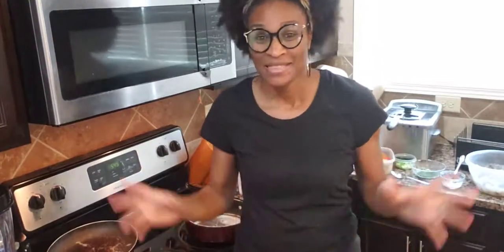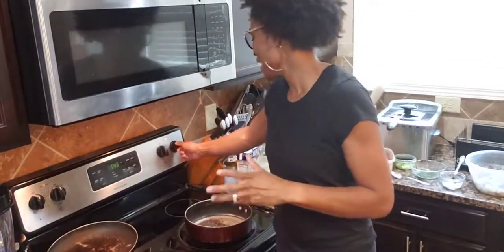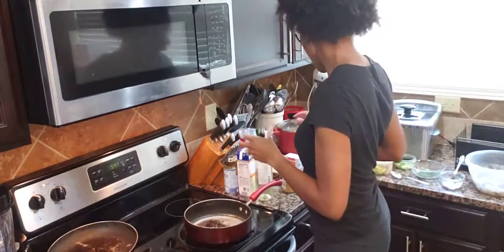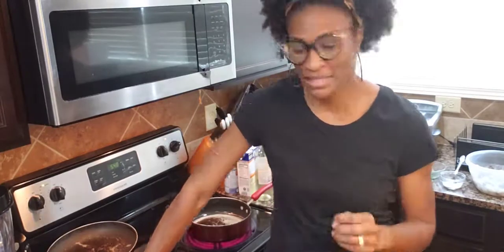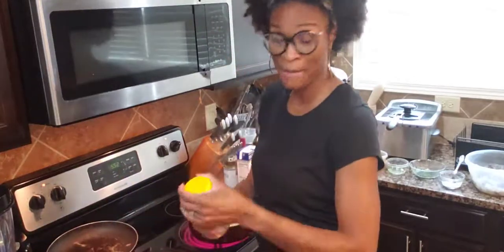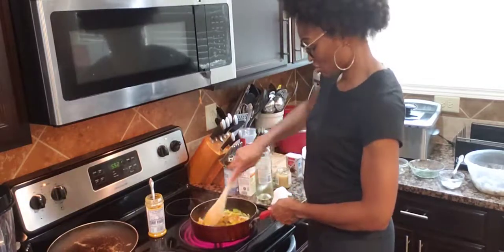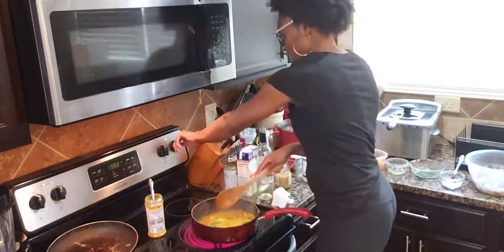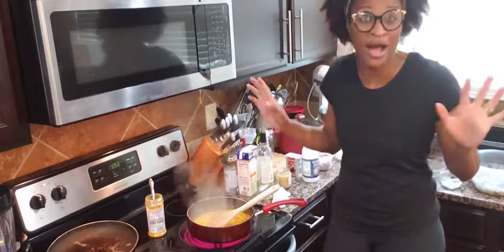Curry Shrimp!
If you love curry you will love this!